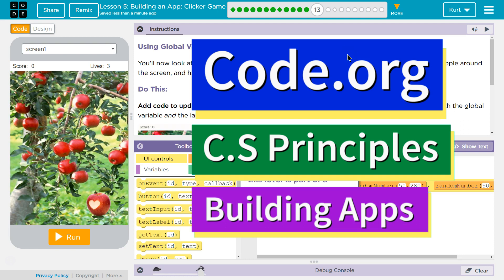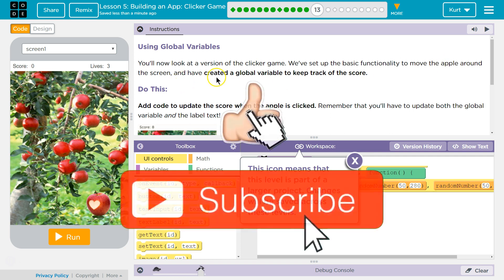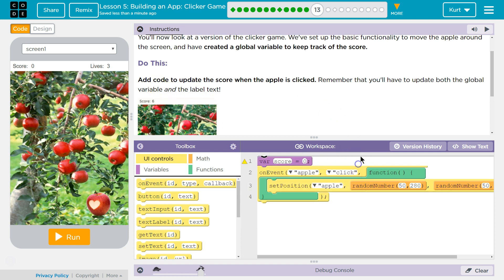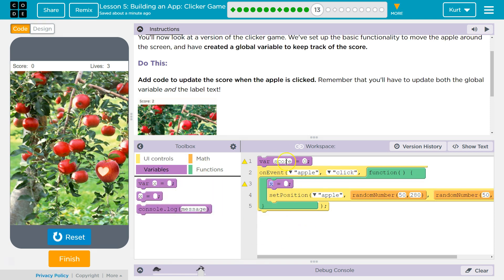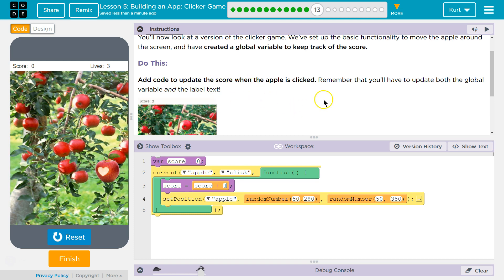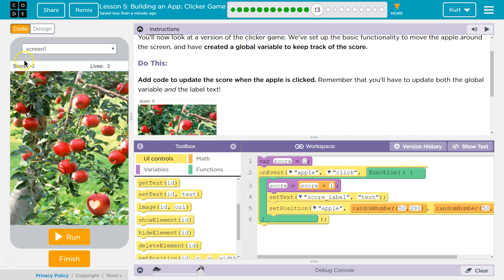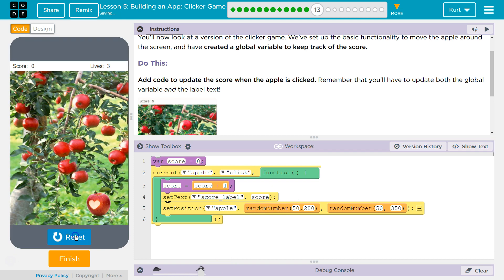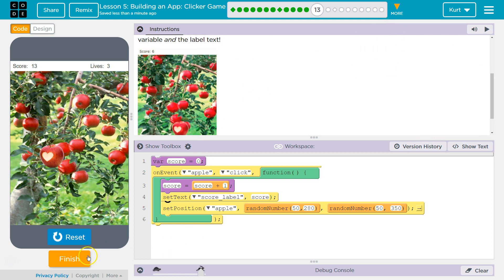Building an App: Clicker Game Lesson 5.13 Tutorial with Answers Code.org CS Principles